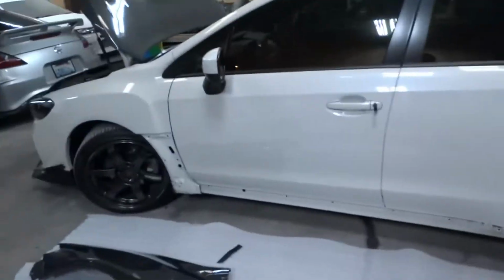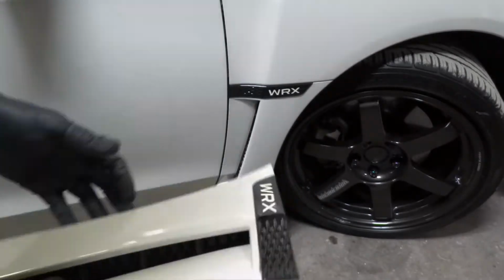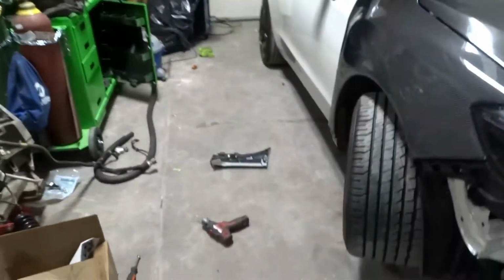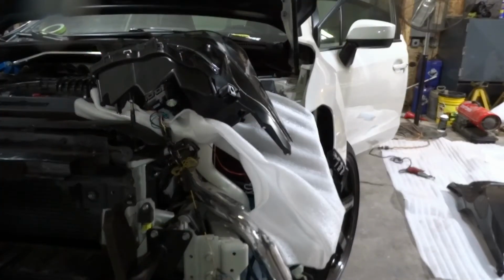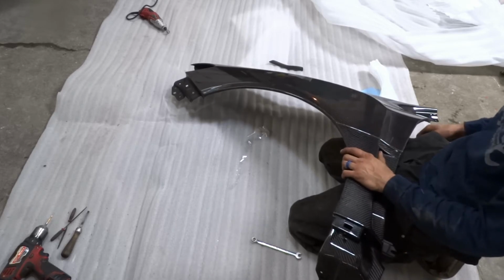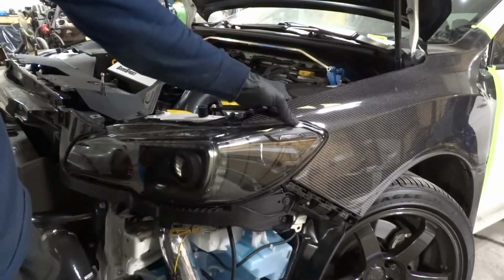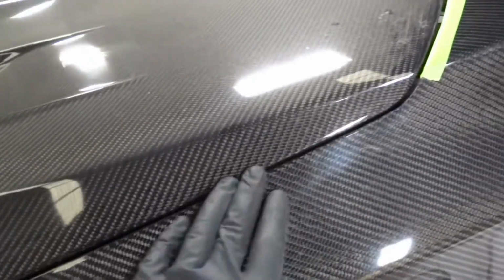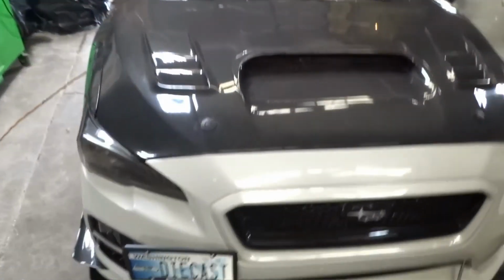2015 wrx gets carbon fenders (DIY) part.1